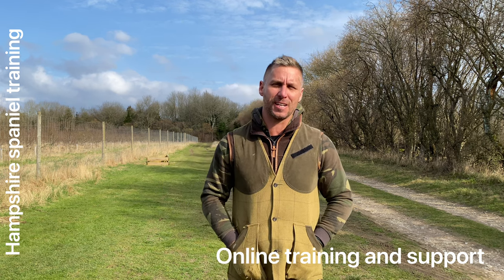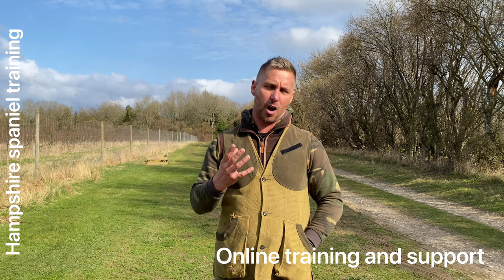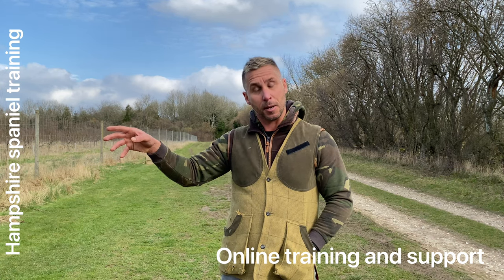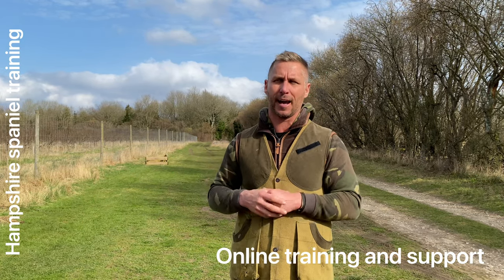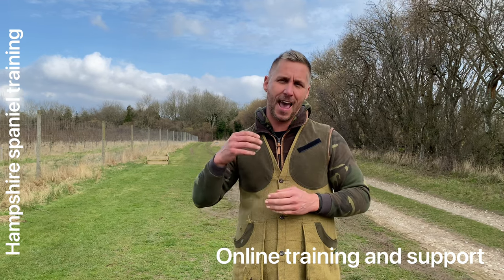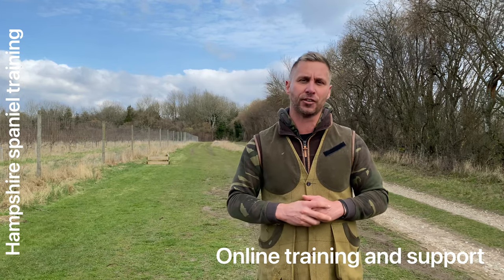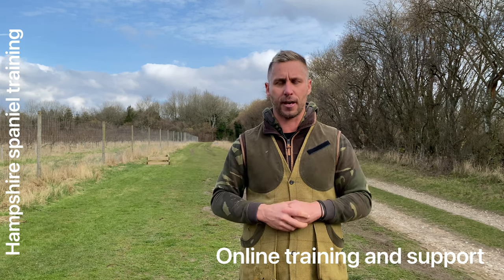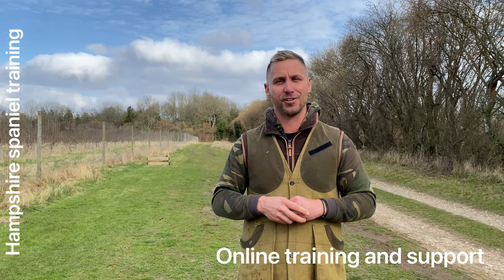What is a working Cocker?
Understanding some of the important traits in a working spaniel specifically a cocker. People massively underestimate this working breed and the issues that come with buying one make sure you fully understand before making that big choice of choosing a working breed dog as a domestic pet.
Video below on Magic recall￼